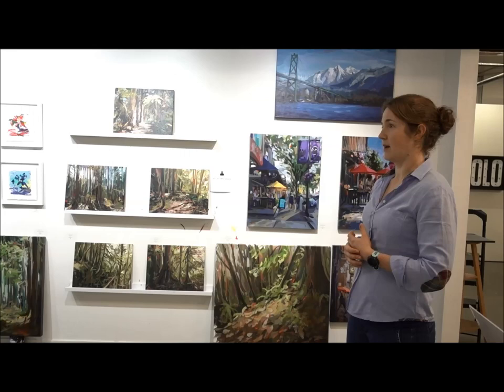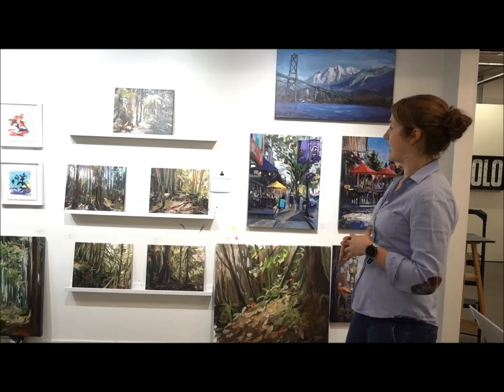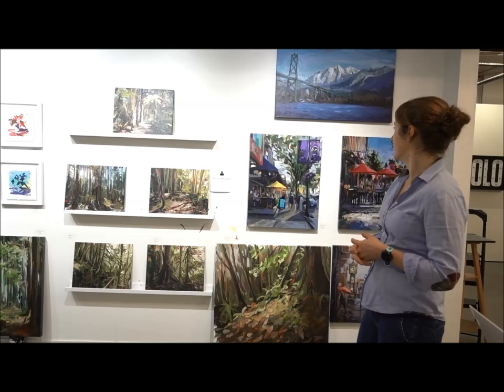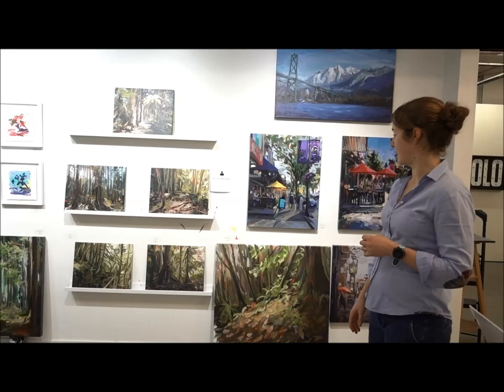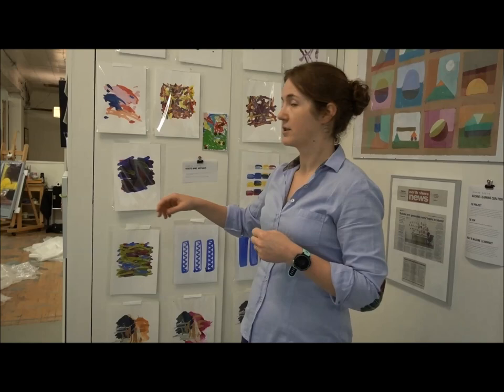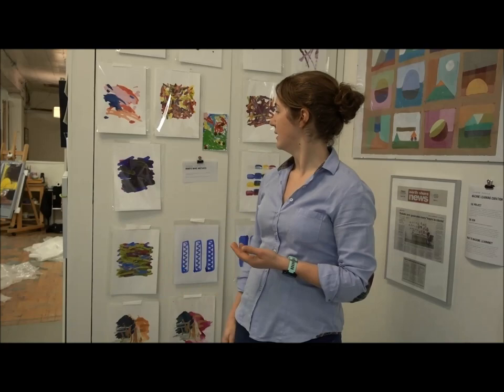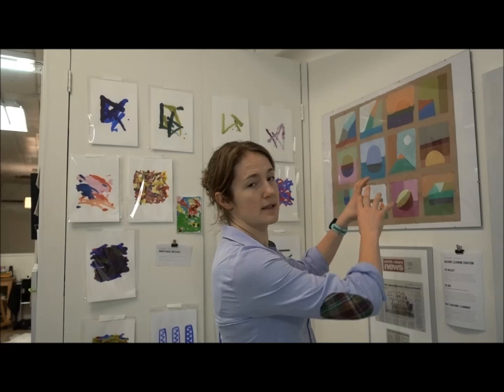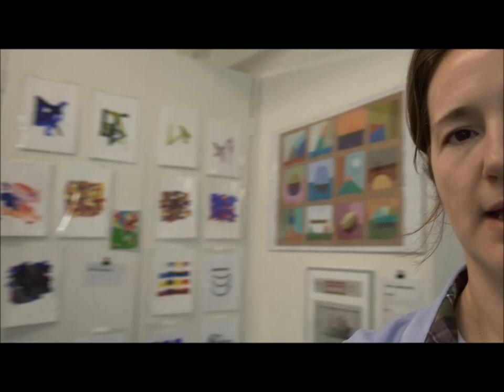Studio Tour - Eastside Culture Crawl 2018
During the Eastside Culture Crawl, 10,000 people visit 500 artists Studios in Vancouver Canada. For my very first crawl I set up my studio with abstracts and cityscapes... and of course ROBOTS! Here is a tour of my art installation before it goes back to being a working studio.